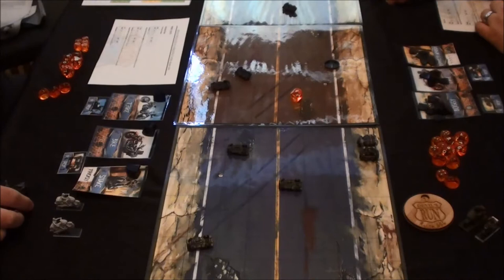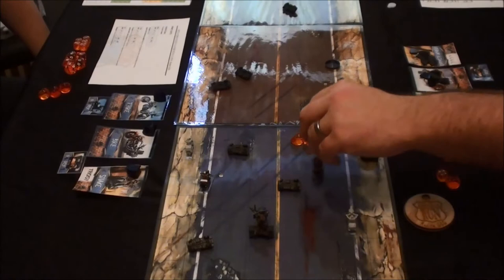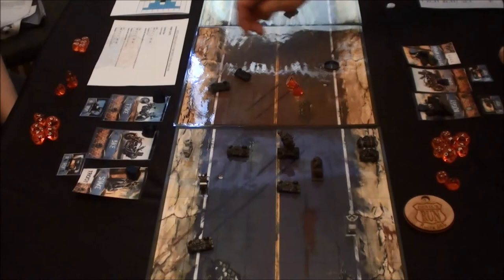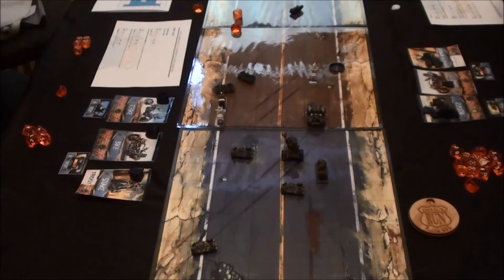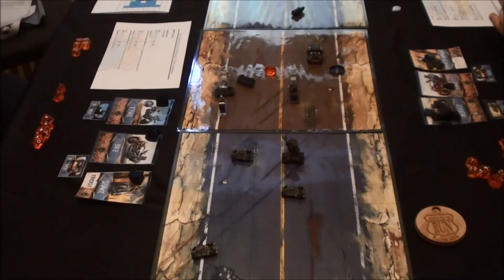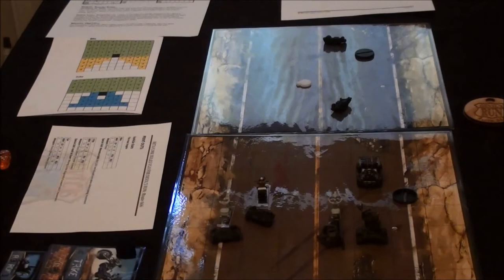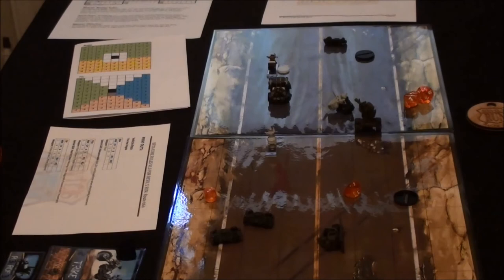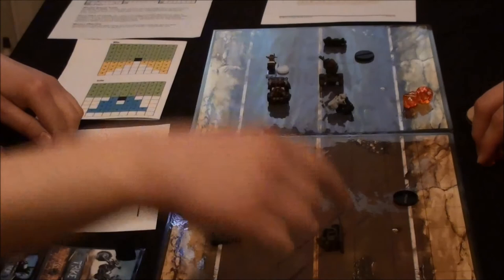Game play Demo: Mission 1: Dash to the Stash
Here we show you a demo game between game creators Mark Rapson and Rich Howkins. This demo mission is the first out of the box, hence designed to be quick and easy.